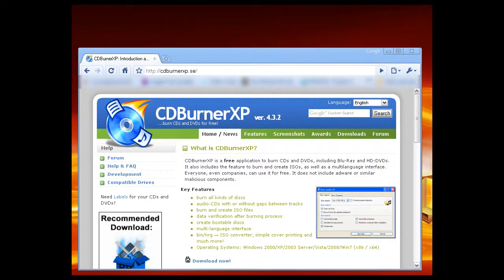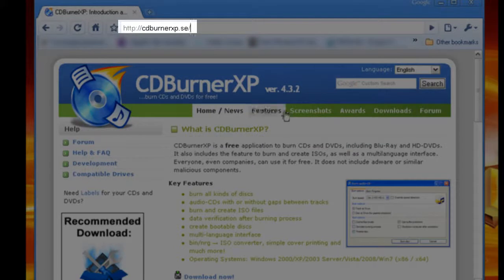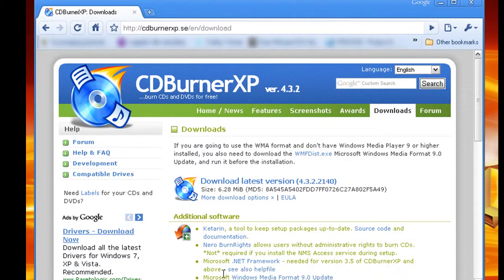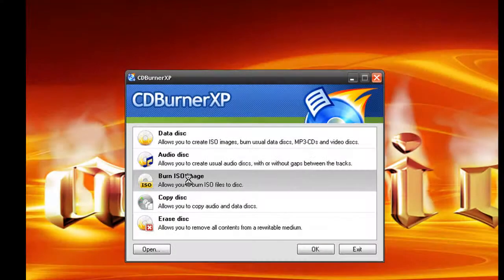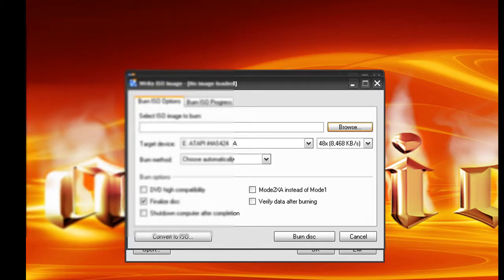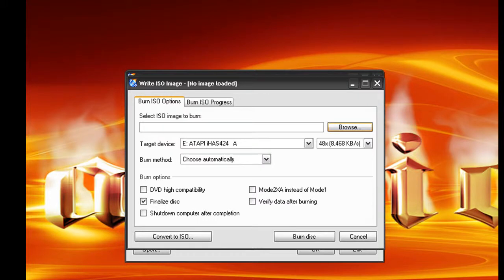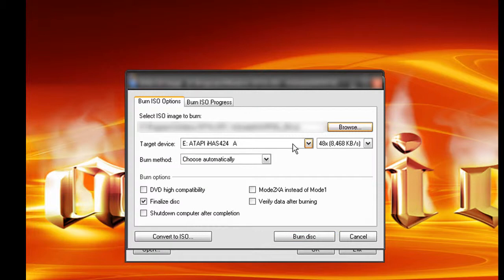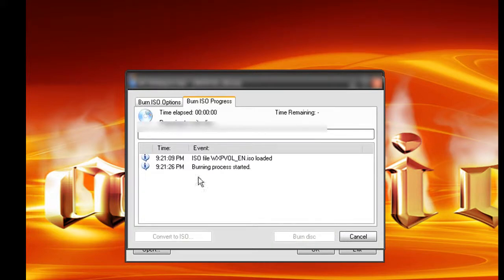[HOW TO] Burn A ISO File with CDBurnerXP [HD 720p]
Burn A ISO File with  CDBurnerXP